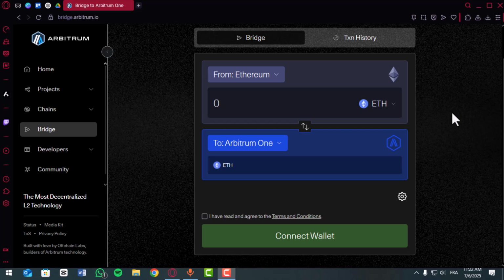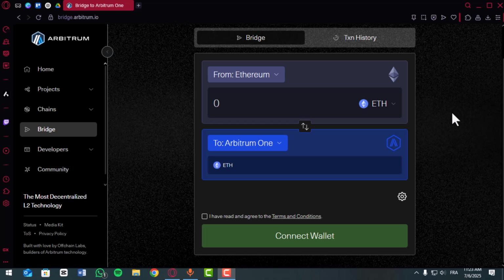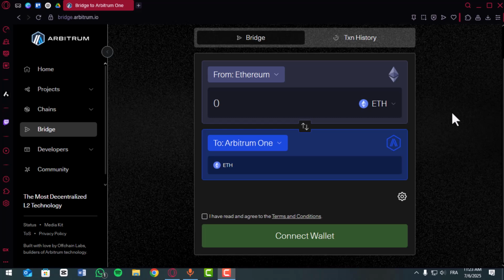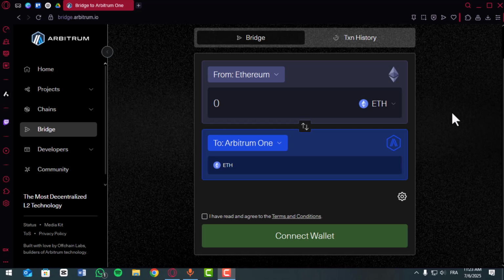NEW! How to Bridge Ethereum on Arbitrum in 2025!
Need faster and cheaper Ethereum transactions? In this 2025 tutorial, I’ll show you how to bridge ETH from Ethereum Mainnet to Arbitrum, step-by-step. Learn how to use the official Arbitrum Bridge, connect your wallet, and move your assets securely.

Perfect for DeFi users, NFT collectors, and anyone exploring Layer 2 scaling solutions.

🔗 In this video:

How to access and use the Arbitrum Bridge

Connecting MetaMask or other wallets

Transferring ETH to Arbitrum One

Fees, wait times, and safety tips in 2025

🚀 Start using Arbitrum for faster, low-fee Ethereum interactions!